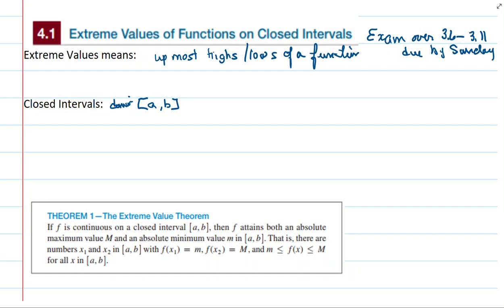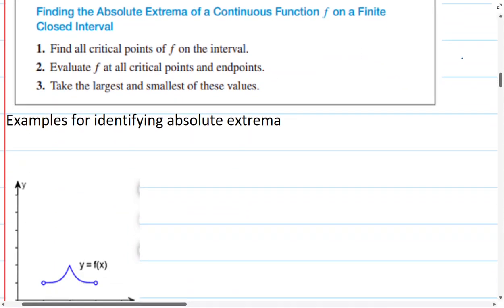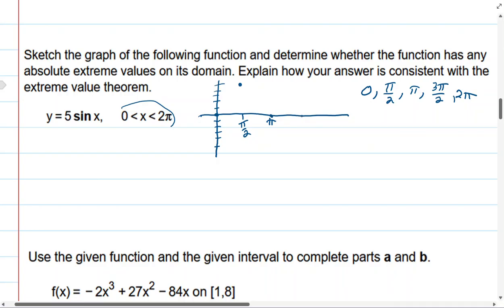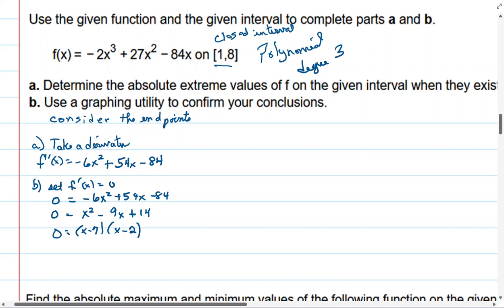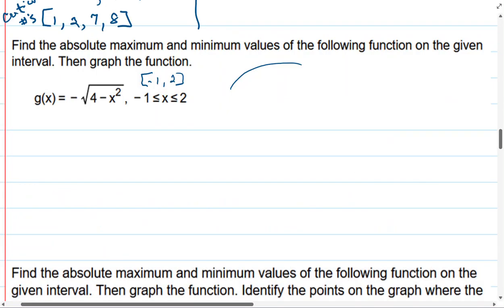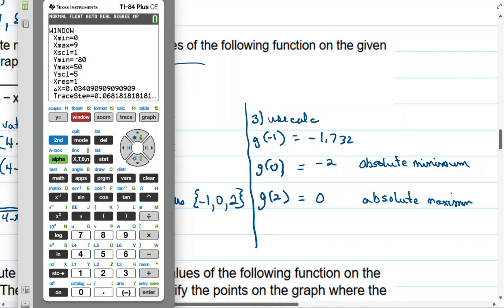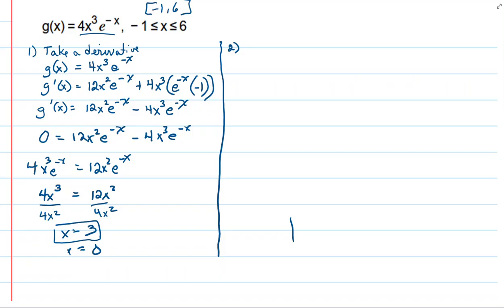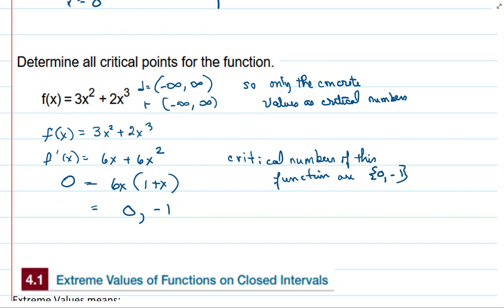Video for Sec 4.1